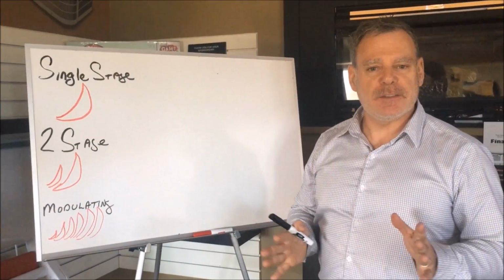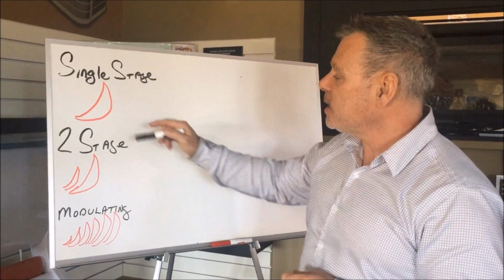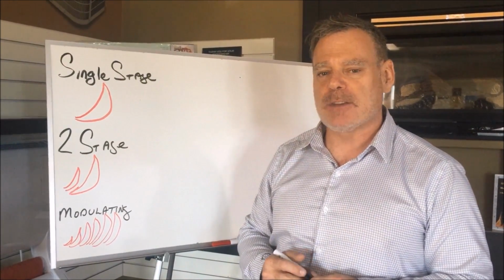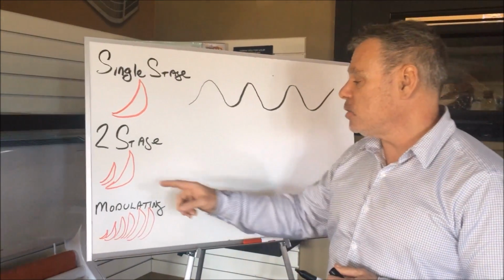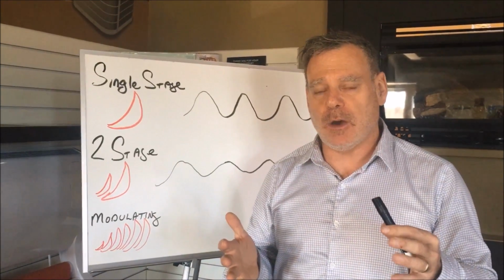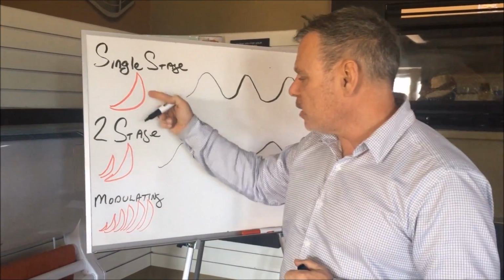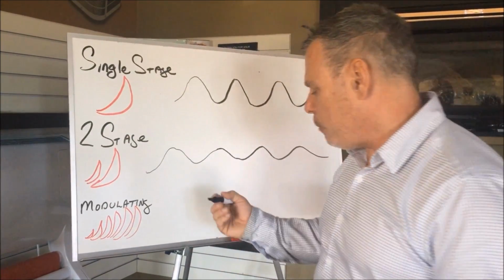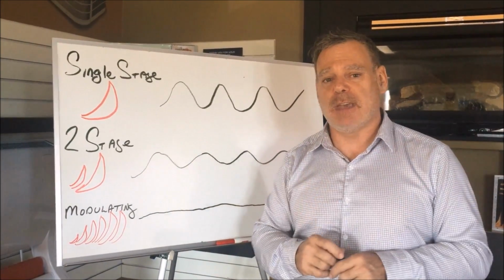How to buy a furnace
John explains how to buy a furnace and describes what single stage, 2 stage and modulating furnaces are